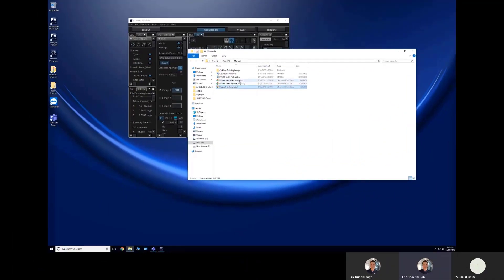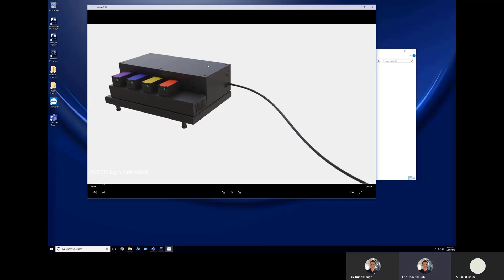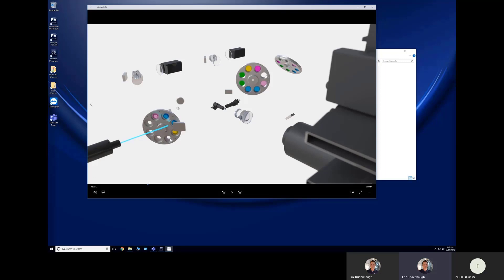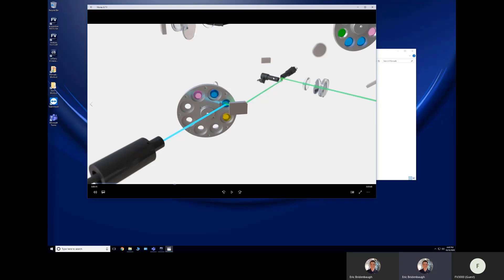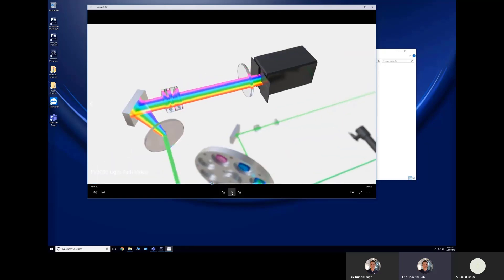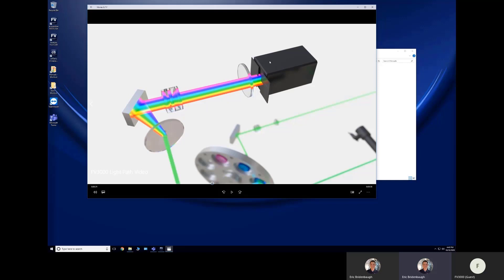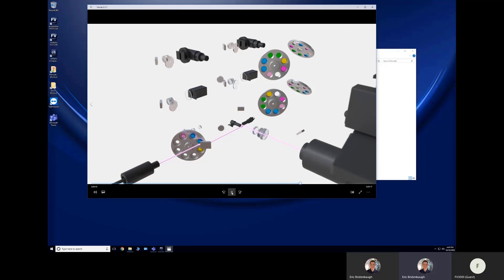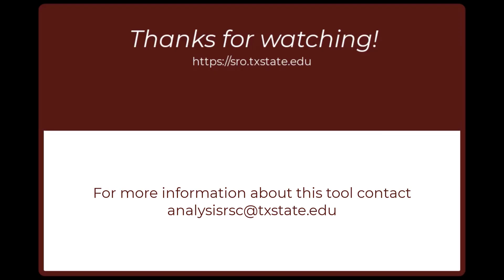Olympus FV3000 Laser Confocal Microscope: Light Path Explained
Dr. Eric Bridenbaugh, Olympus America, Confocal & Multiphoton Specialist explains the light path of the Olympus FV3000 Laser Confocal Microscope